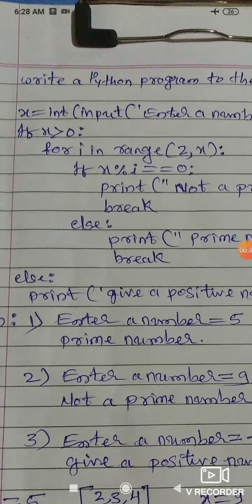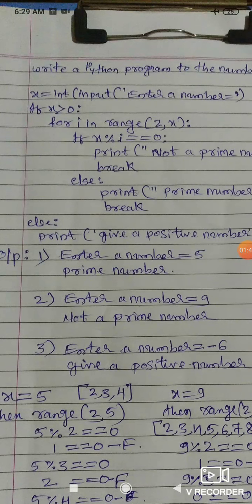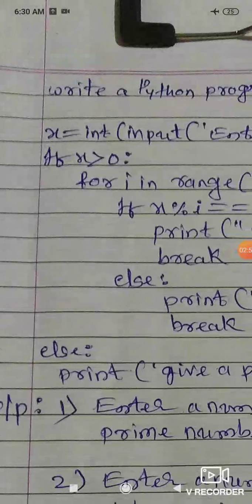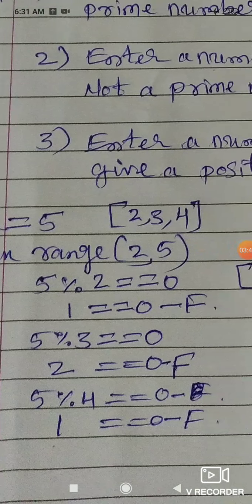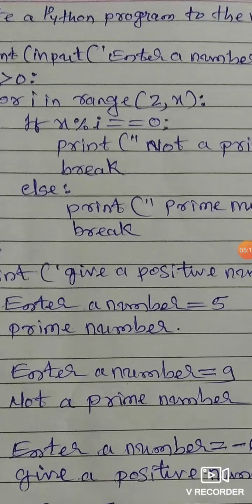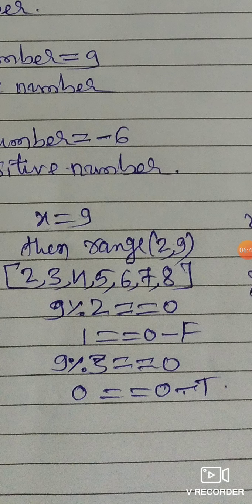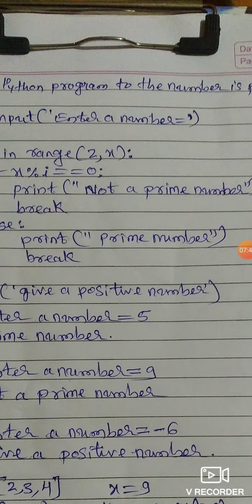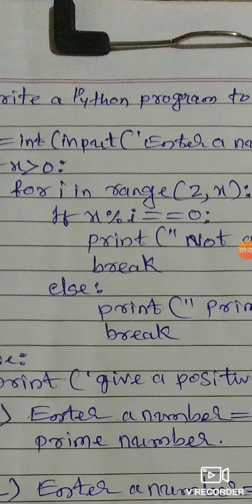13 August 2020